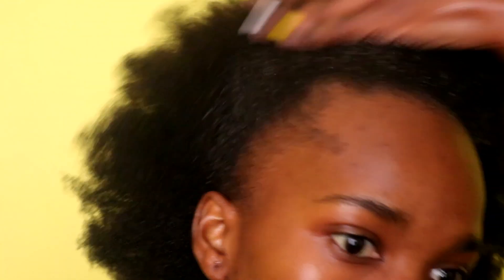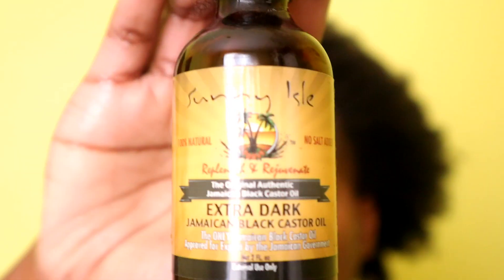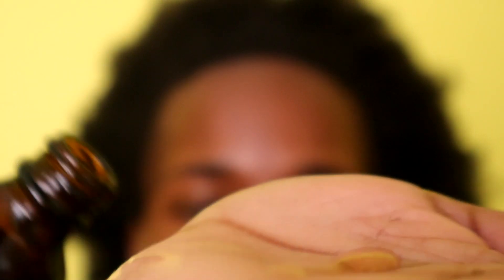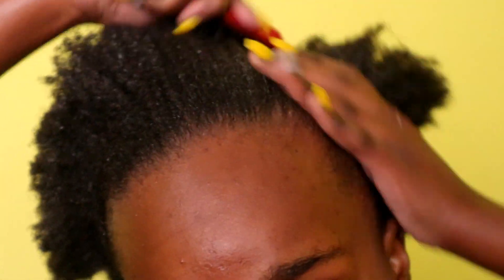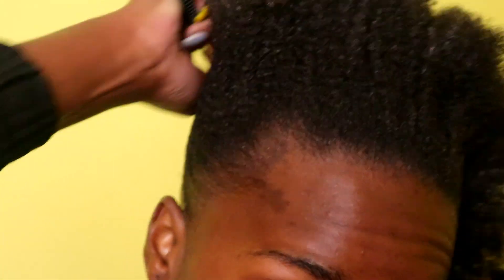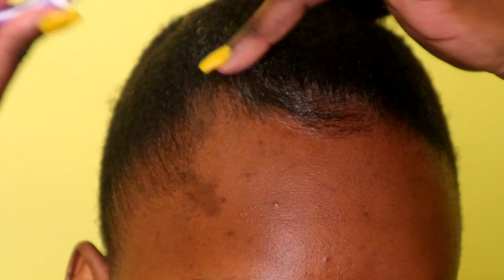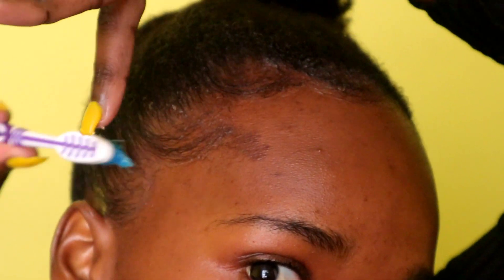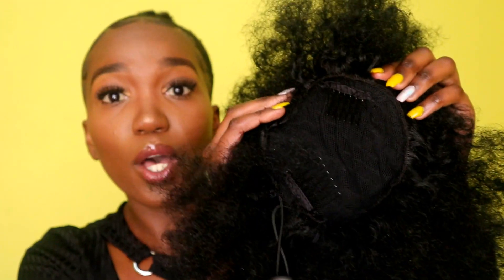How to: High Afro puff drawstring ponytail on 4c Natural Hair| Siya Mbungu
Hey Hunnie,

This video is on how to put a drawstring Afro ponytail. The afro puff ponytail is hand-made by me & can be puchased on pre-order. Get In touch:

Price: R250 ( + R100 courier)